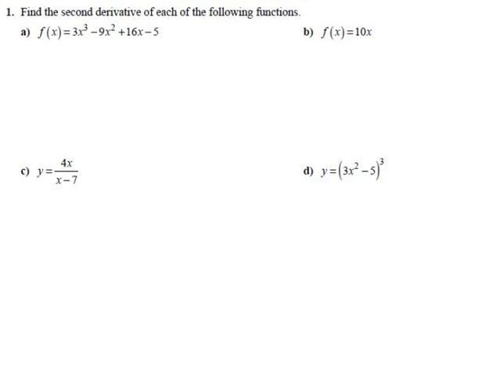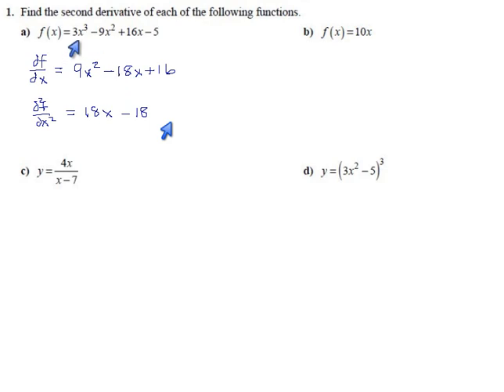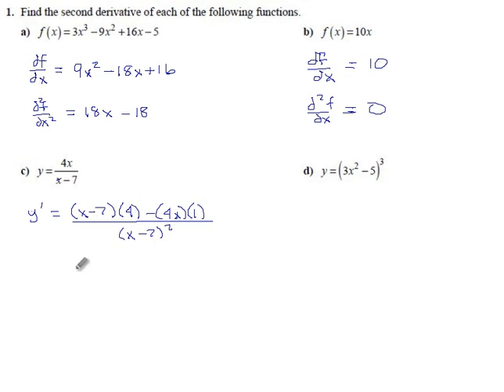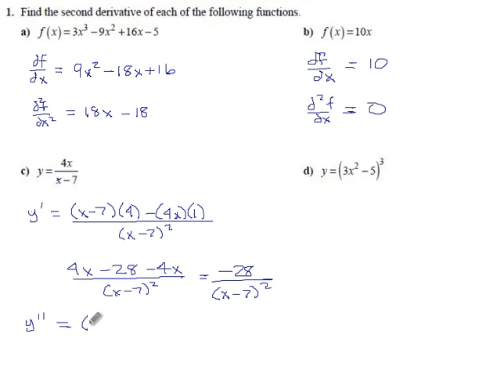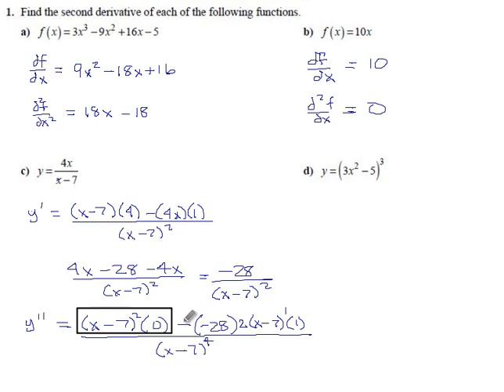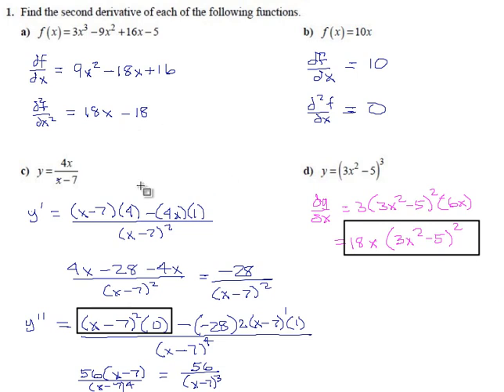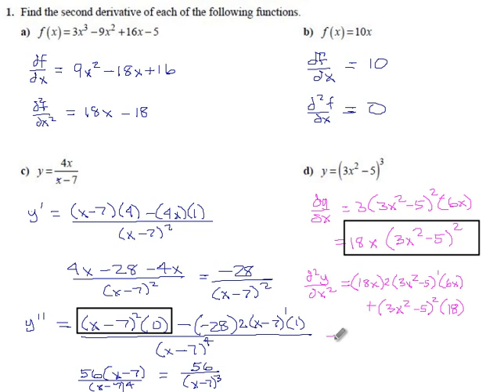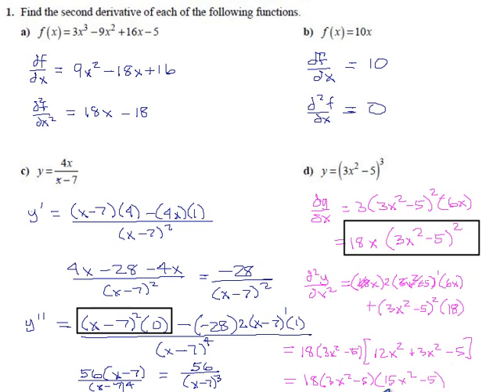3.7 1a-d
The second derivatives of various functions.